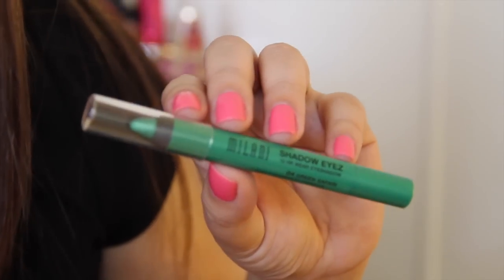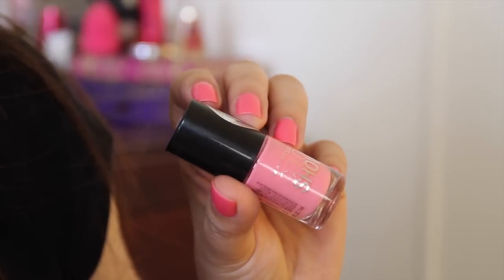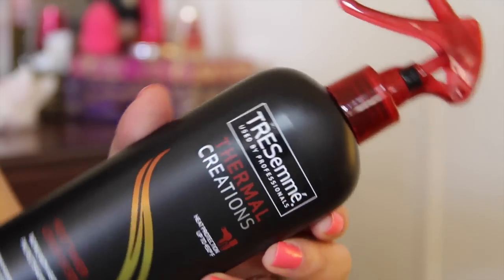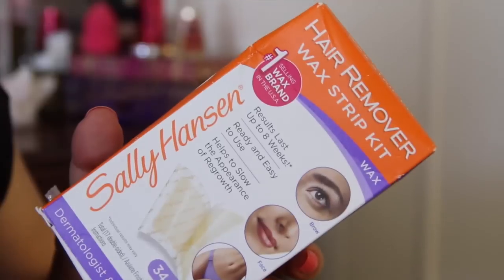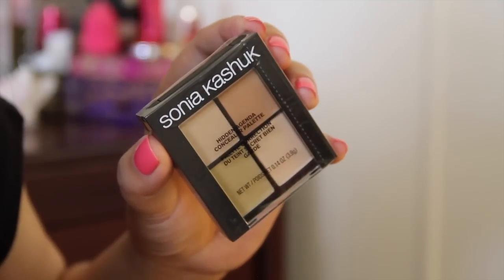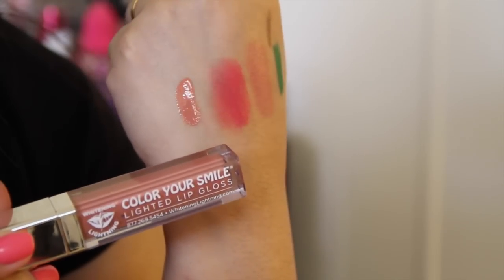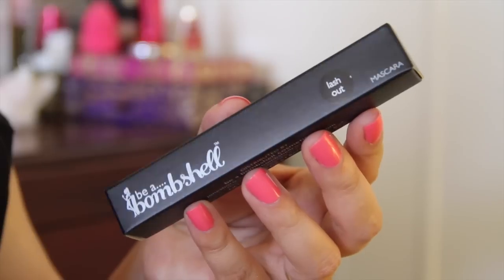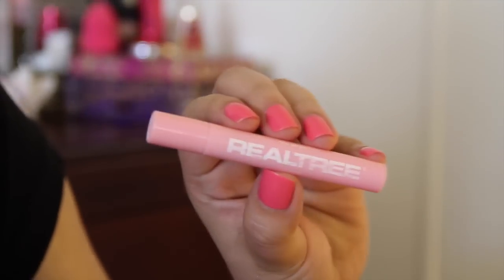Target Haul, CVS, Whitening Lightening and June ipsy bag 2014!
Hello gorgeous! Here is a collective haul for you guys, i haven't posted a haul for a while so i decided to post one since it's been less than a month i think since i did the last one. Anyway this is a collective haul that i have purchased for the past couple of weeks. I also included the haul that i got from Hautelook!

❤︎❤︎ First impression of the New L'oreal Miss MangaMascara❤︎❤︎